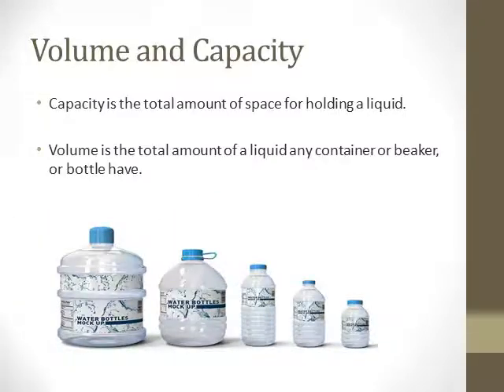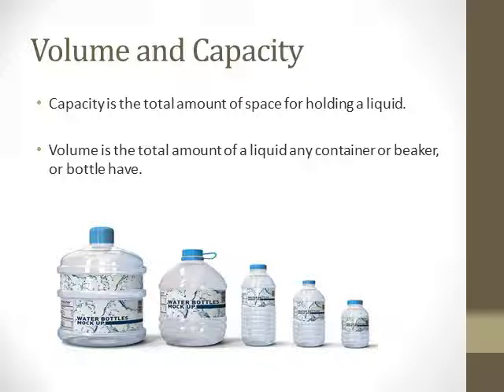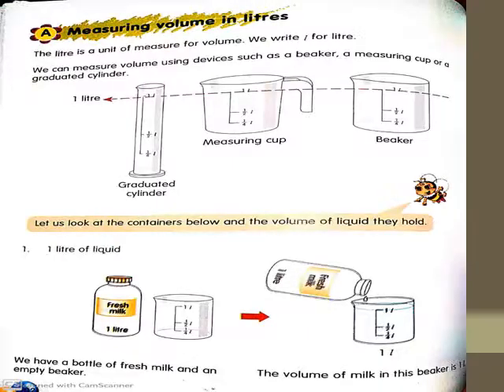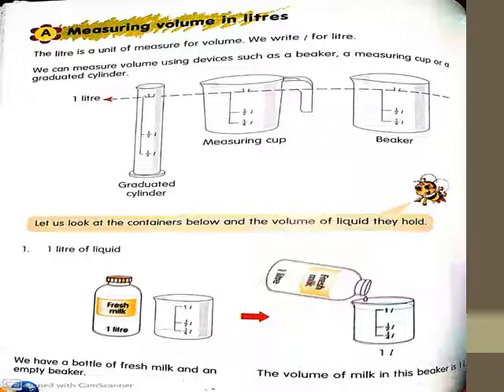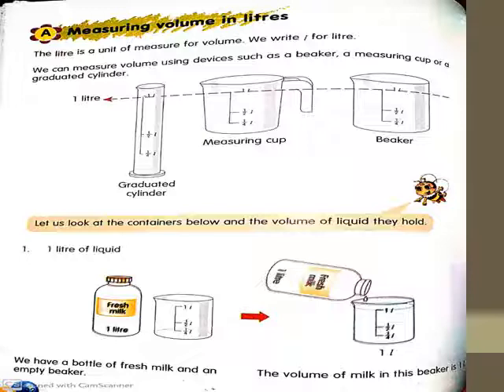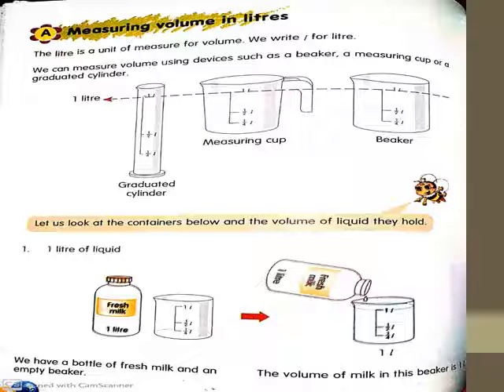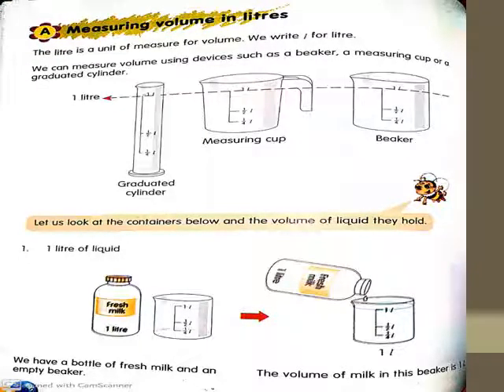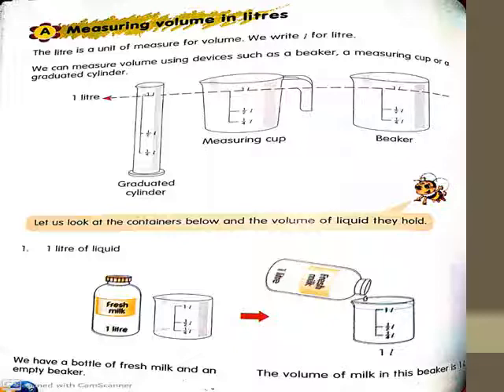Volume lesson 1| Volume and capacity introduction | Primary mathematics for Grade 2 and Grade 3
This video will give the introduction of volume and capacity with some examples. This video is very helpful for primary section students.